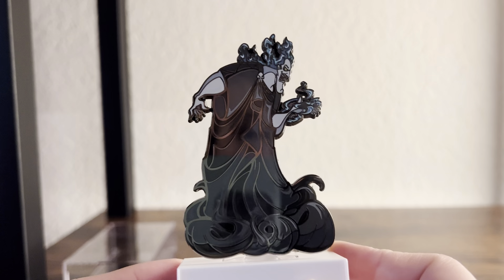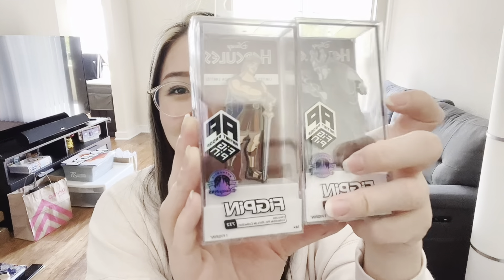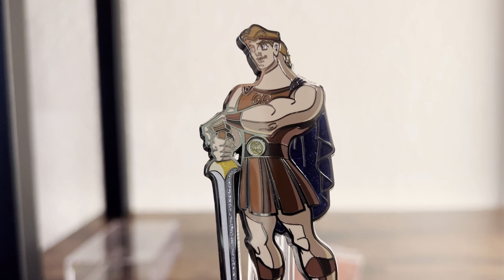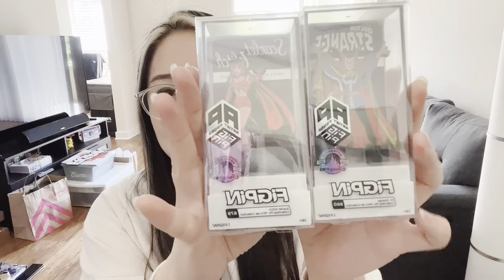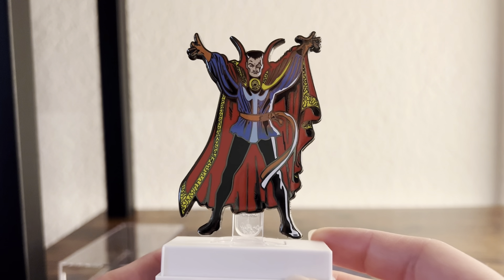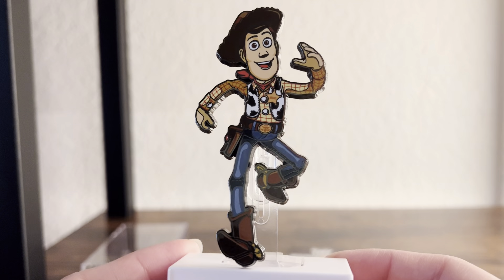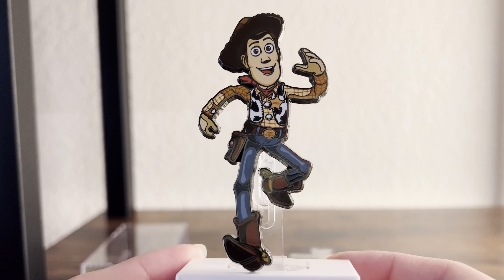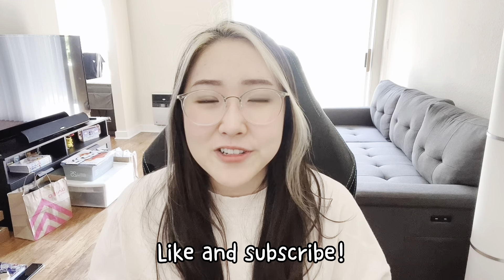Unboxing new Disney FiGPiNs!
I’m back with a new video and I’m obsessed with these pins! So cute!